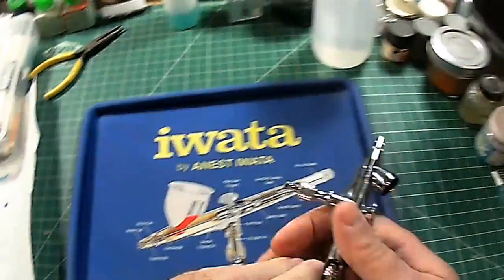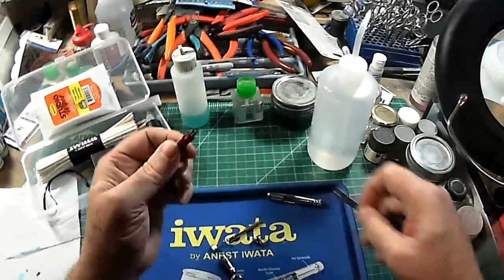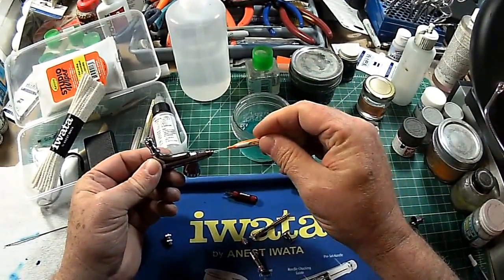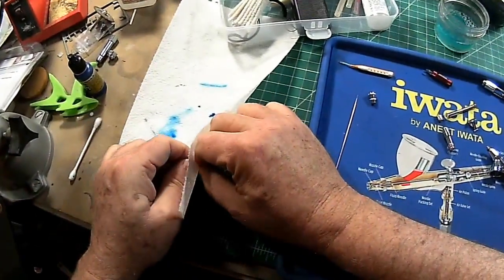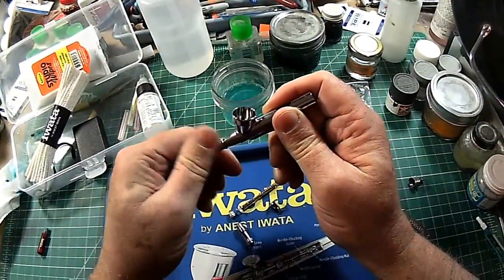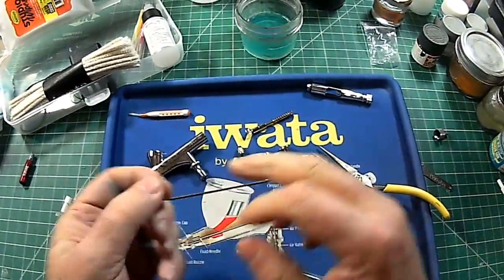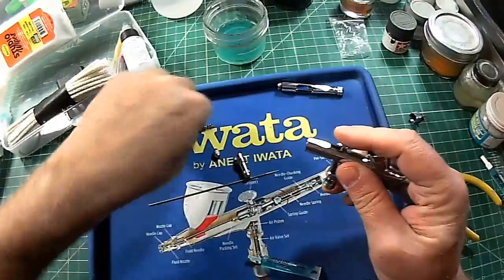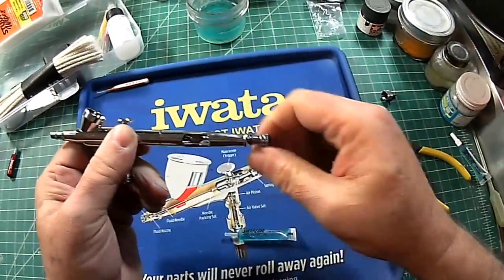Tip: Cleaning Your Airbrush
Here's a look at how I break down and clean my airbrush using Iwata's handy cleaning tools.